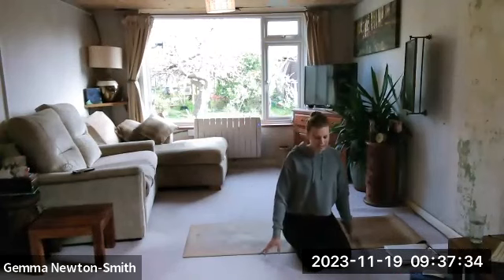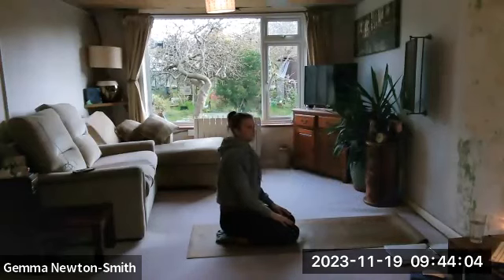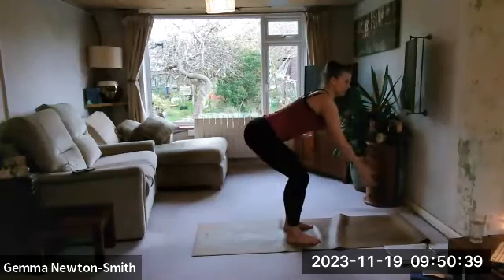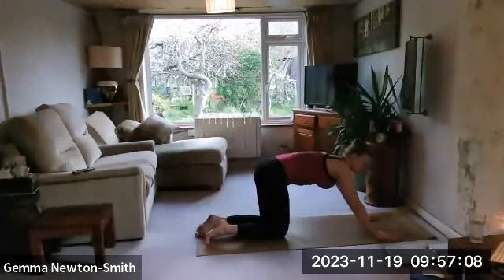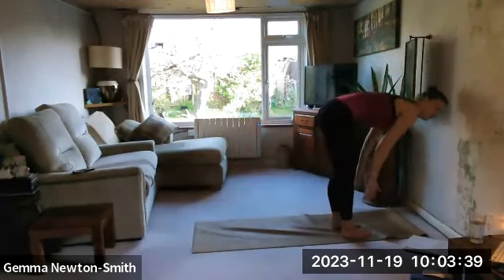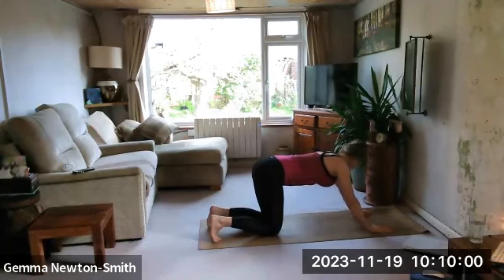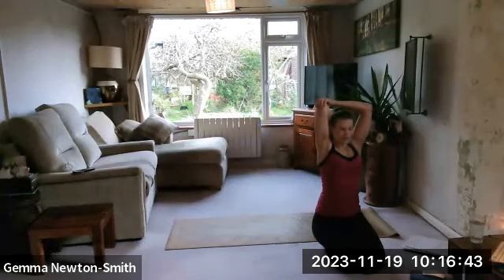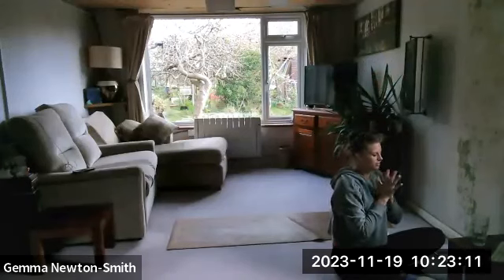Sunday Flow Yoga 45 minutes (lots of chats)